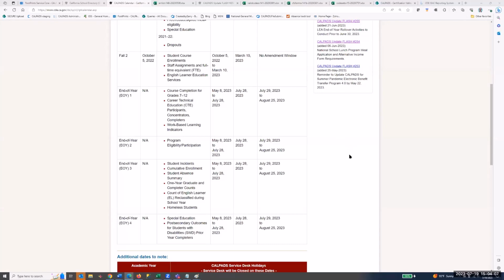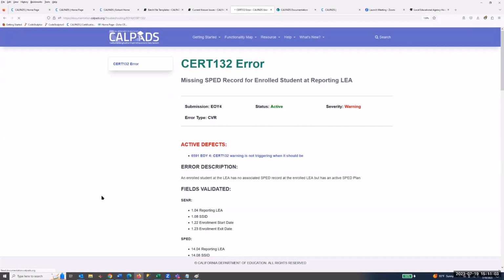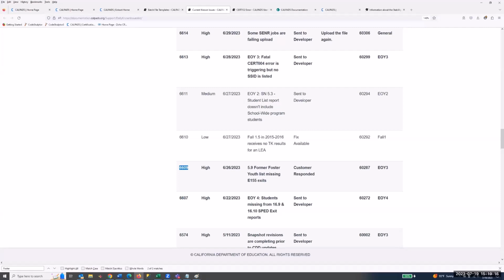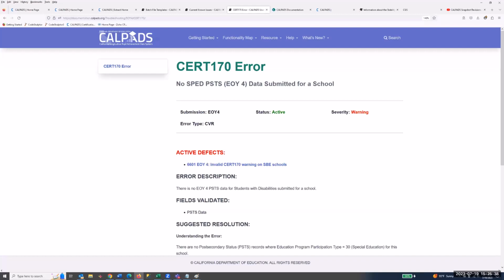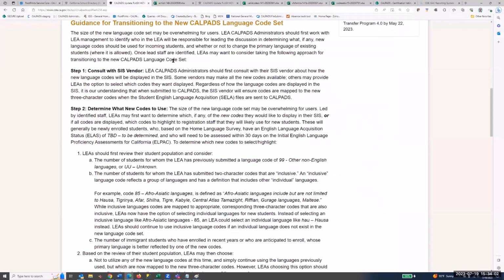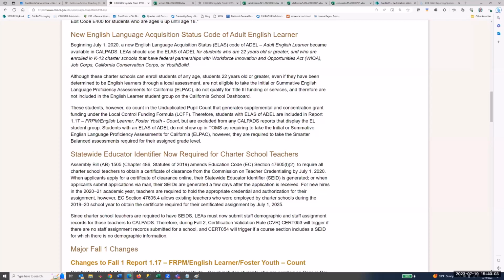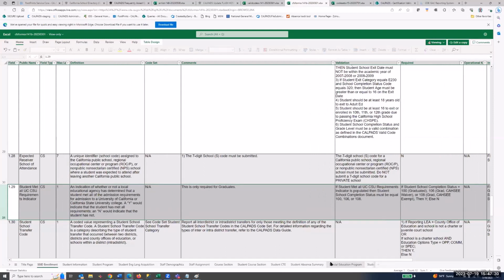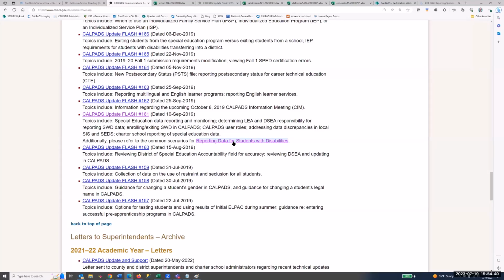CALPADS Weekly Q & A 7-19-2023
00:00 Introduction
00:22 Announcements